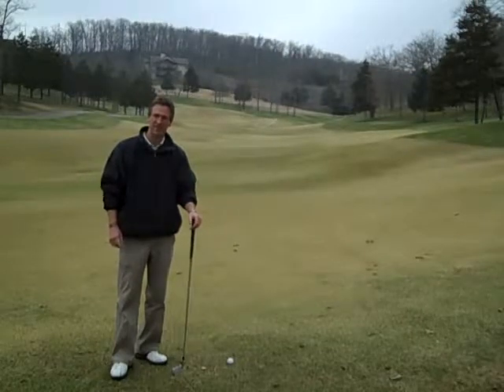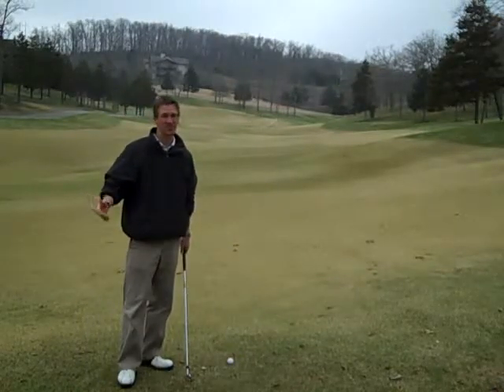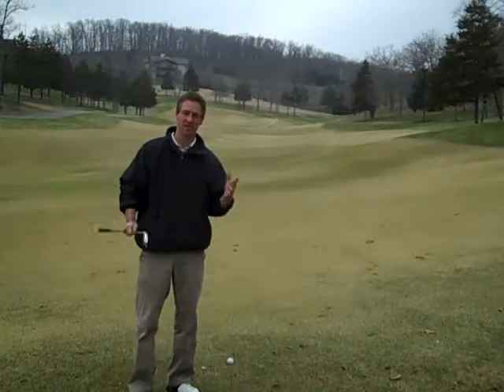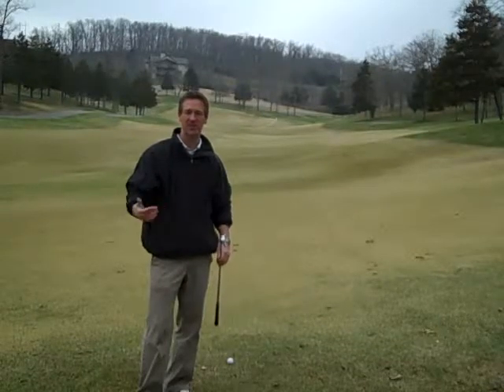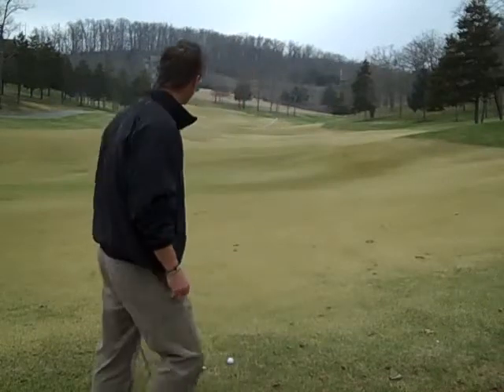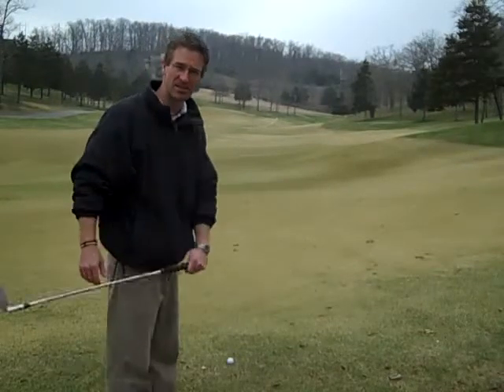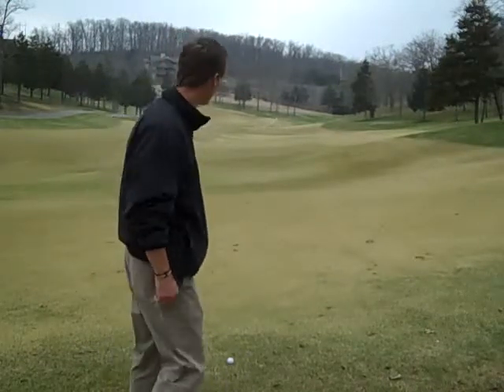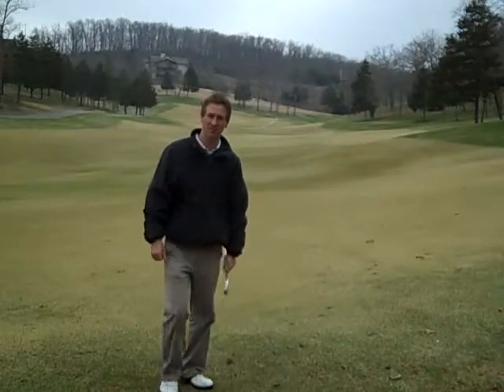Golf Tip - Position for Success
Golf Course Management for playing a long par 5 hole with uneven lies.